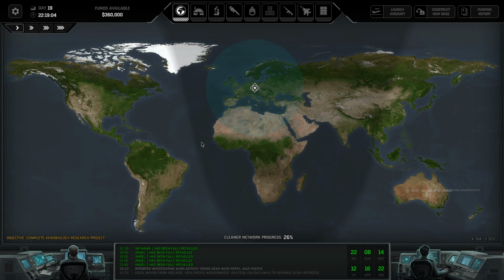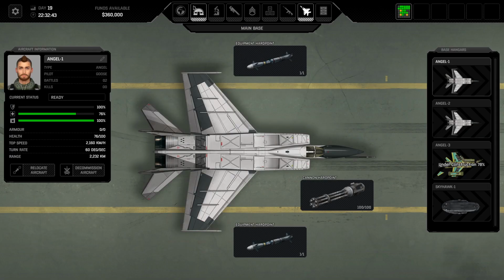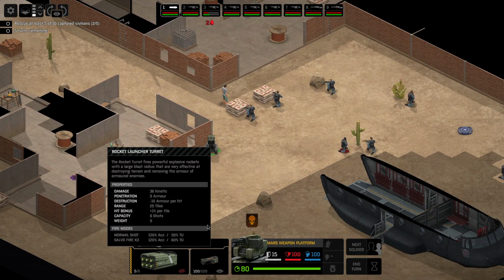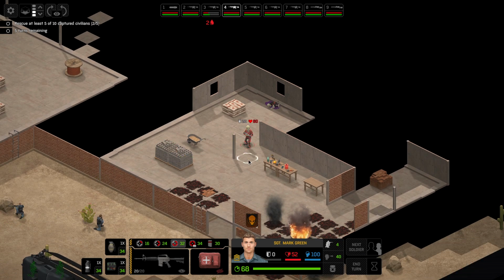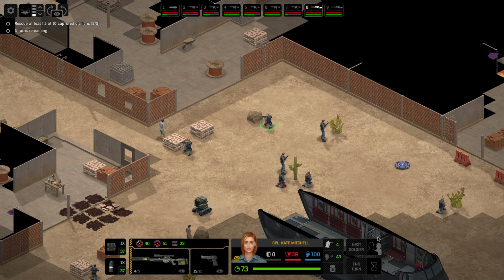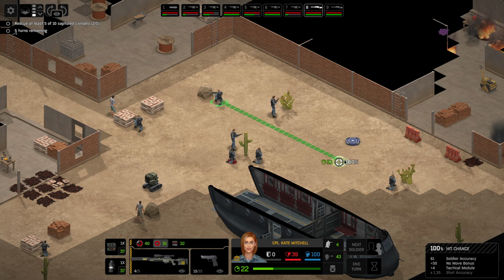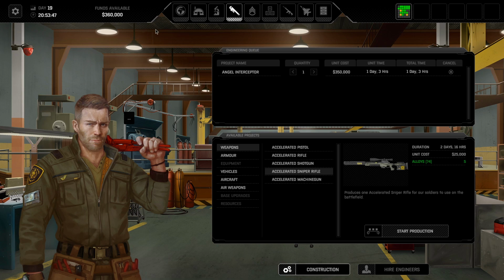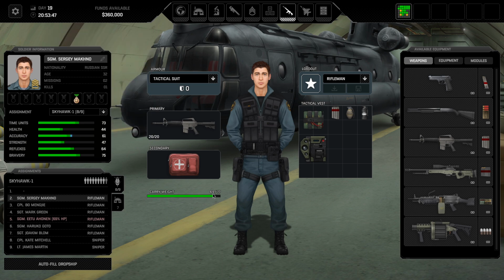EARLY ACCESS REVIEW - Gameplay Test XENONAUTS 2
00:00 - Intro
00:30 - Quick Overview
02:40 - Combat
07:12 - Management Strategy Review
11:40 - My Personal Opinion / Summary

This is my Early Access Review for Xenonauts 2